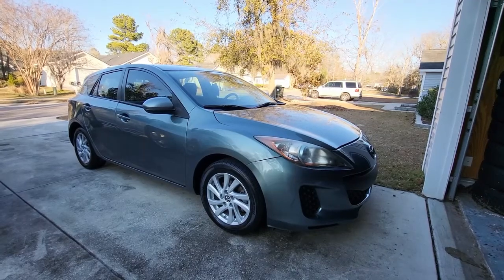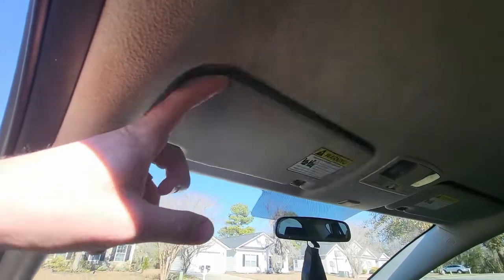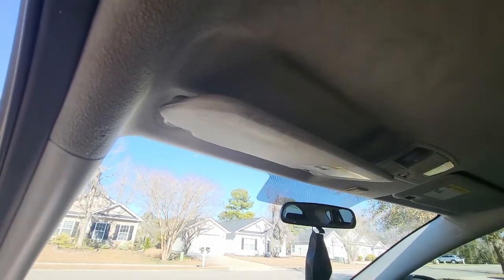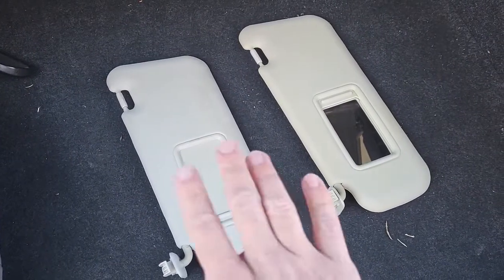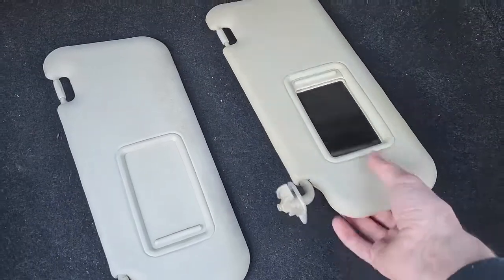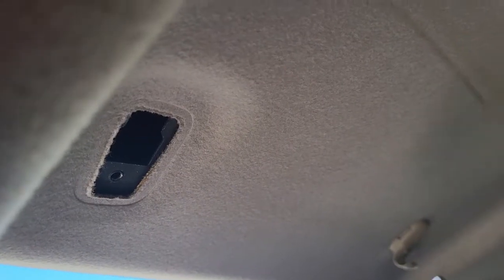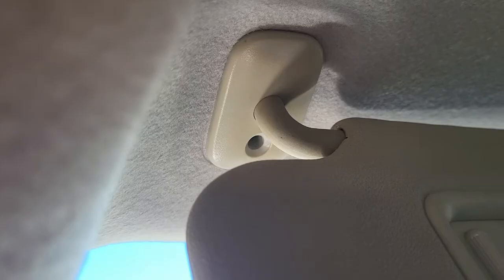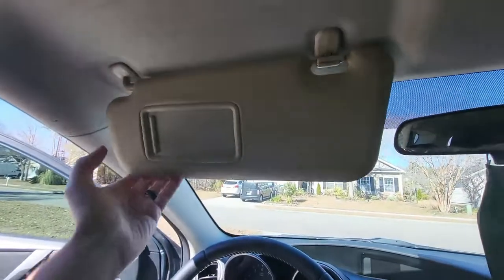2013 Mazda 3 Sun Visor Replacement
Quick how to replace the driver's side sun visor on my 2013 Mazda 3.